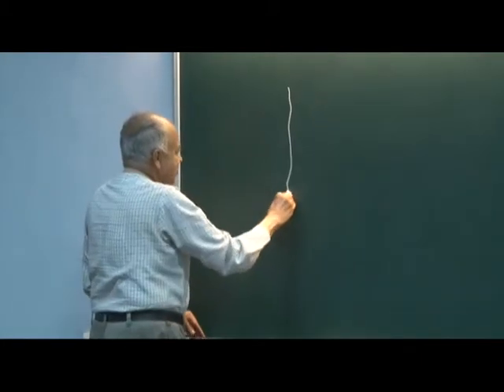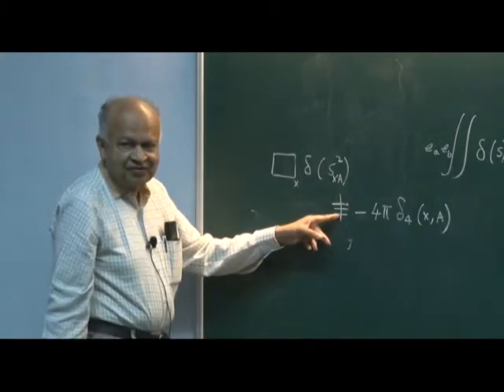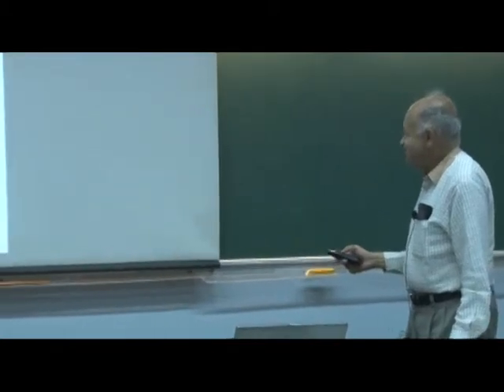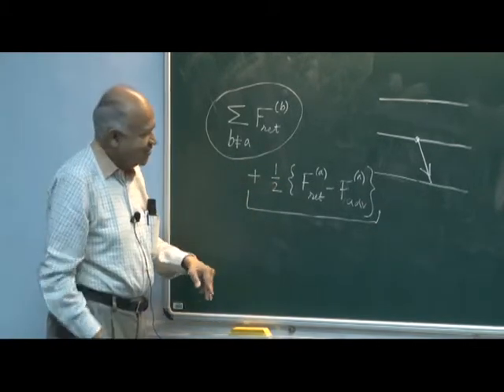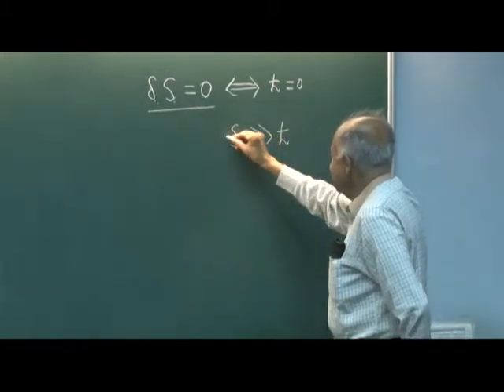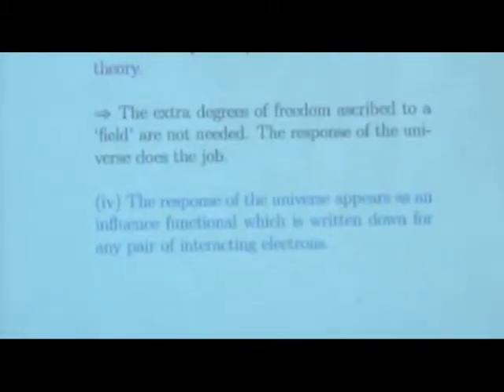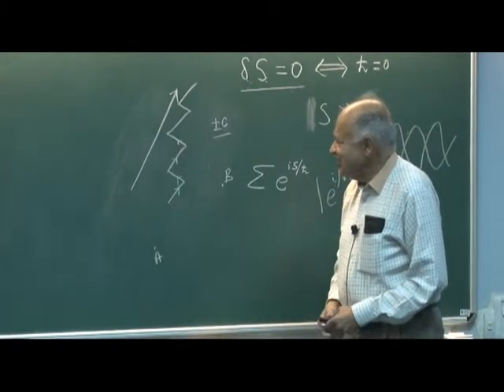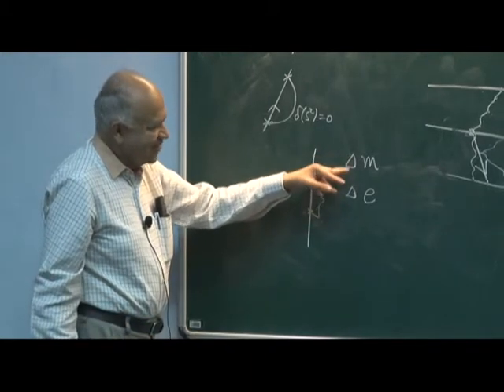ACTION AT A DISTANCE ELECTRODYNAMICS"- Lecture IV by Prof.J.V.Narlikar, Oct, 23, 2013